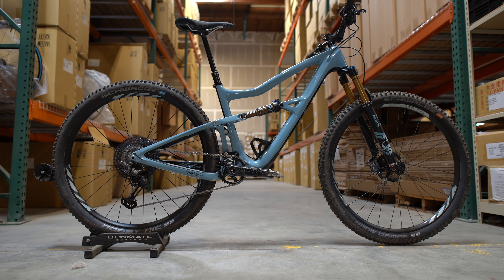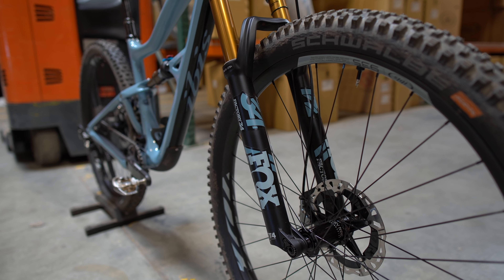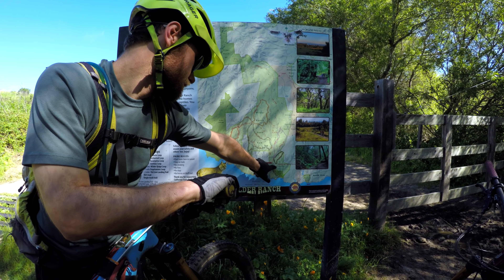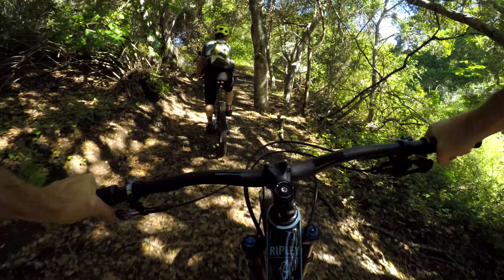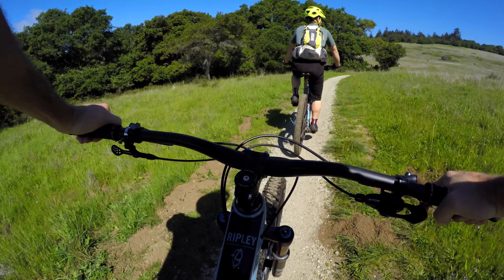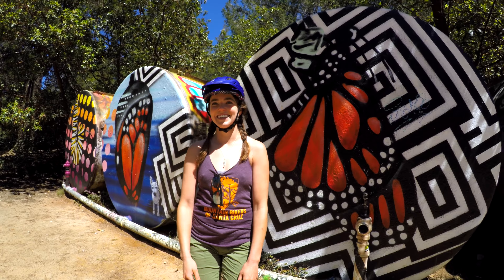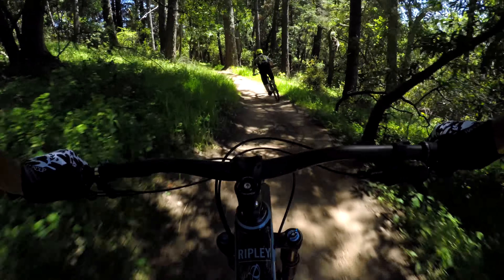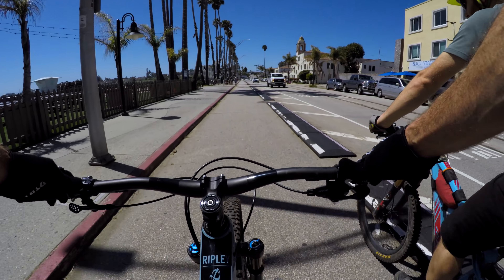Rippin' the NEW Ibis Ripley with the folks who make our trails possible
These are the people who make mountain biking possible. The Mountain Bikers of Santa Cruz are a shining star example of trail advocacy and the power of volunteers to make dreams into reality. Every mountain bike group faces challenges, but MBOSC is able to keep fighting the good fight thanks to support from companies like Ibis.

MBOSC Ante Up! Donate $5, build a foot of trail and maybe even win the Ibis build of your dreams: